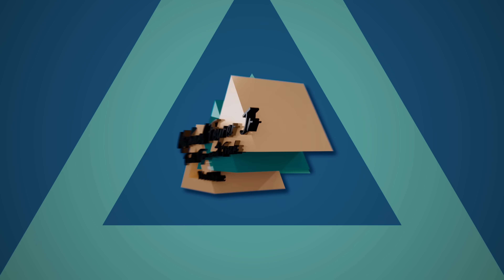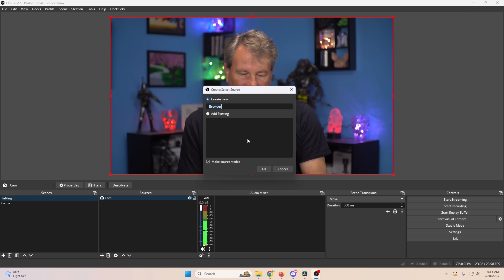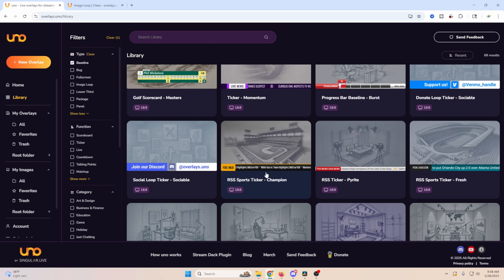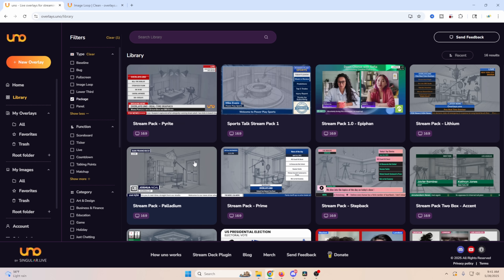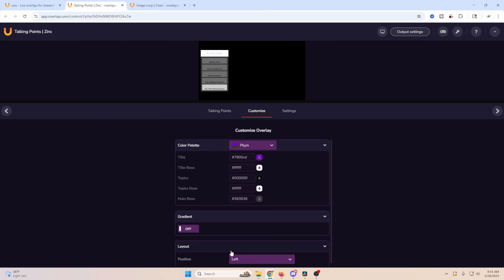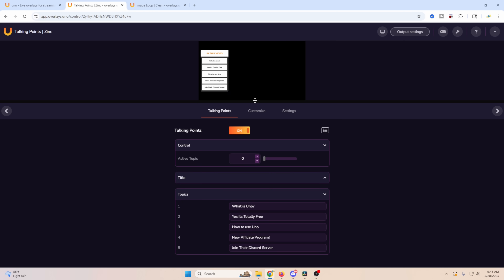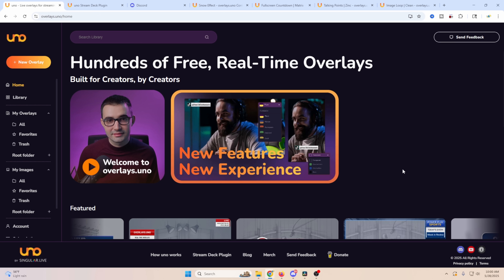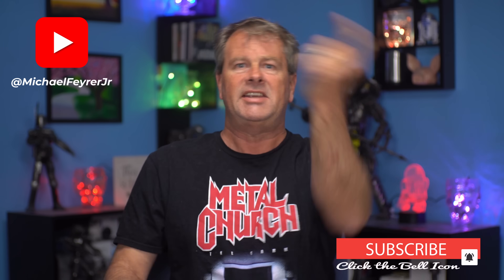Unlock Free Professional Overlays for OBS Studio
🚀 Ready to level up your livestream game without spending a dime? In this tutorial, I’ll show you how to grab sleek, professional-quality overlays for OBS—absolutely FREE! We’ll walk through where to find the best packs, how to install them in OBS Studio, and quick tips to tweak colors and sizes for your unique brand. Whether you’re streaming gaming, podcasting, or IRL, these overlays will give your broadcast a polished edge. 🎨✨

👉 Don’t forget to smash that LIKE button if you found this helpful, drop a COMMENT to share which overlay you loved most, and SUBSCRIBE for more OBS tips, streaming secrets, and gear guides every week! 🔔